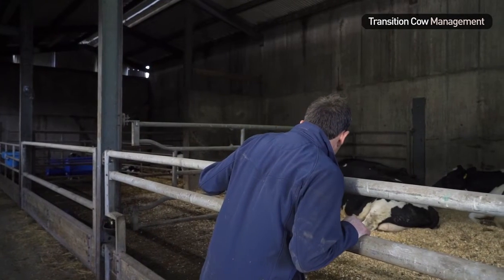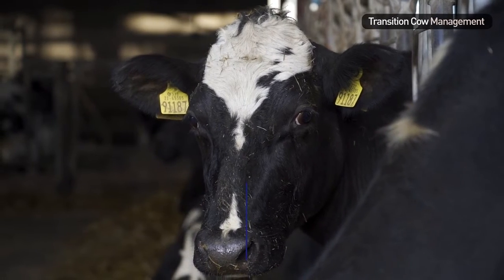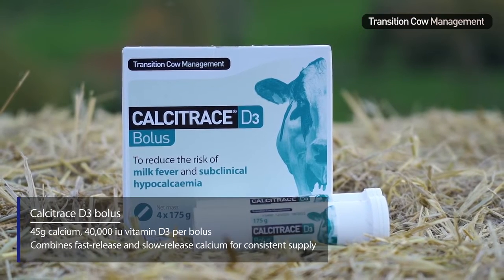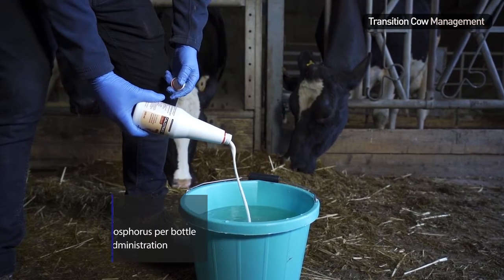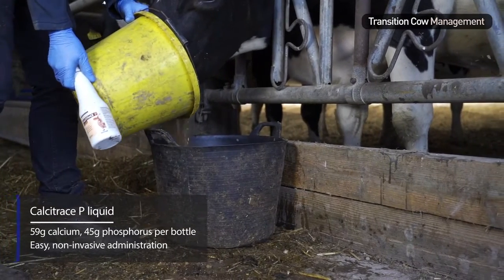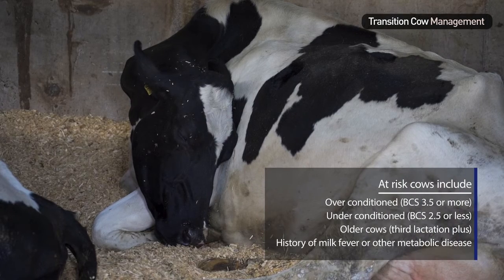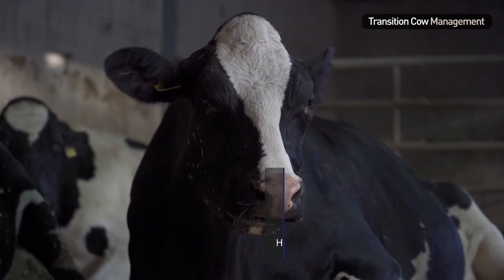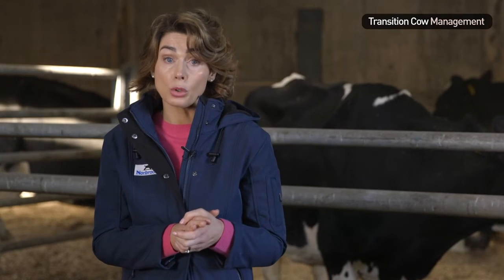Milk Fever in Freshly Calved Cows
Watch as Maura Langan, Norbrook Technical Advisor, discusses Clinical Milk Fever in freshly calved cows.

What to do if a cow is suffering from Clinical Milk Fever:
Immediate IV Calciject
Follow up with Calcitrace D3 or Calcitrate P liquid